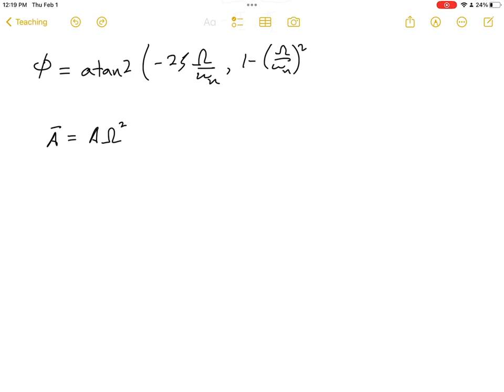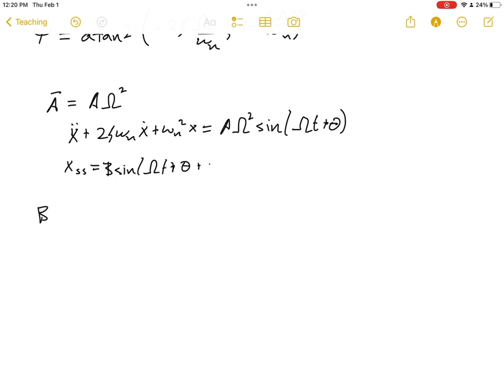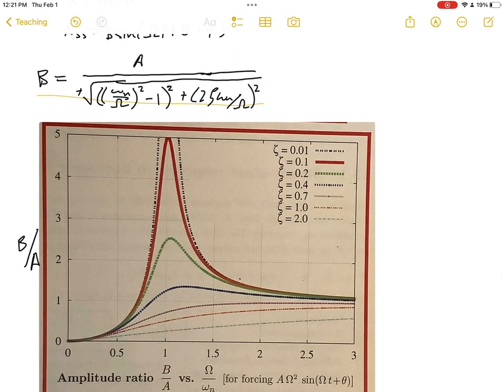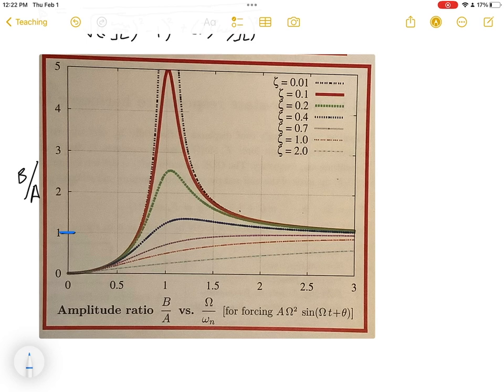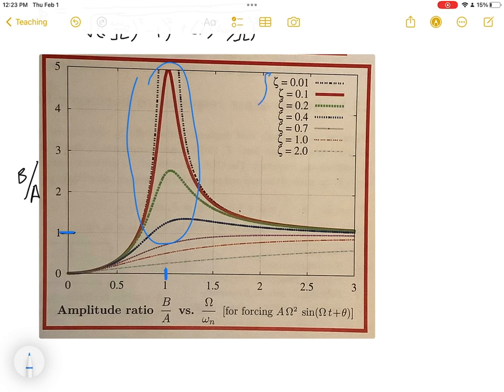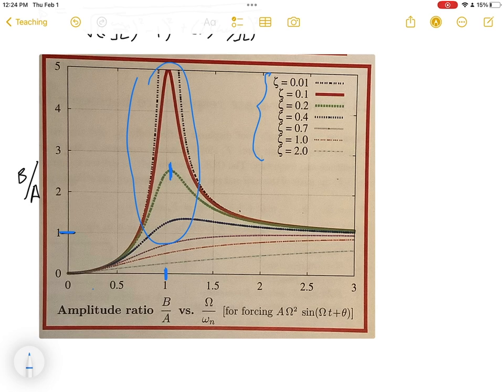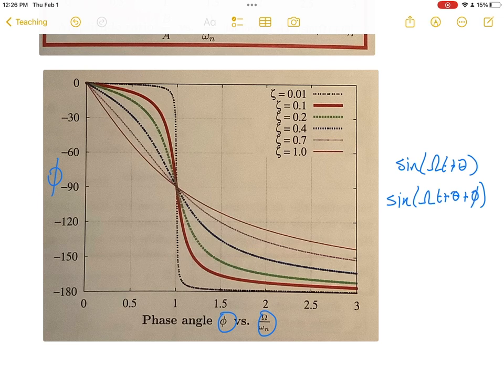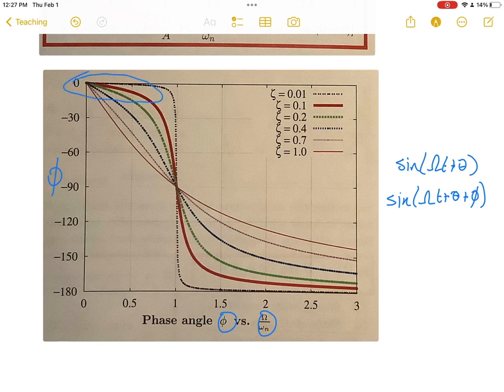L13 3 Amplitude and Phase Continued